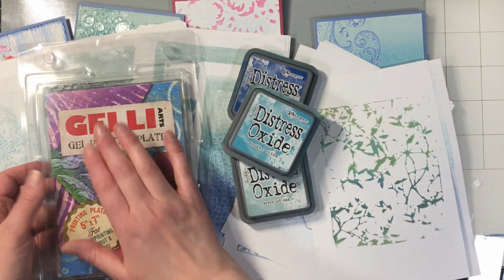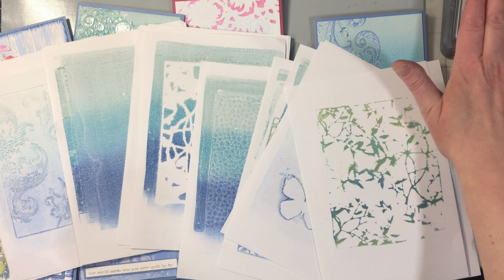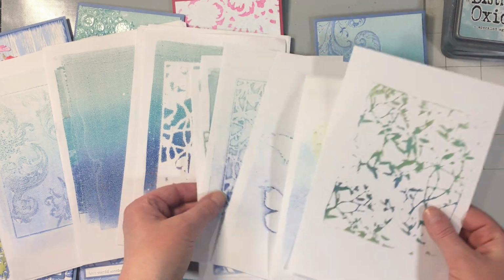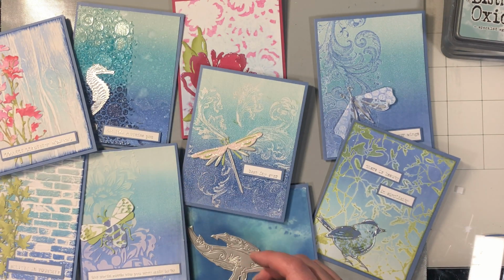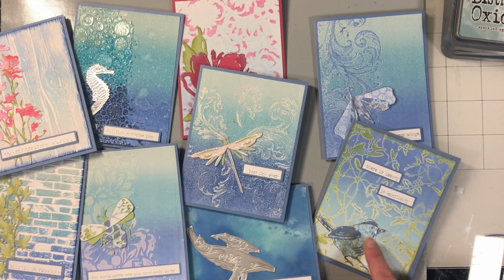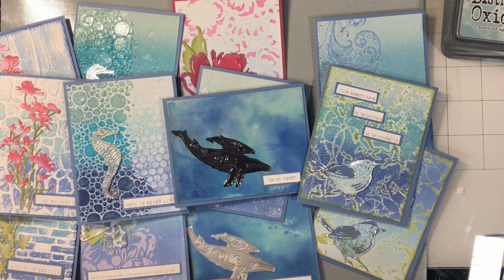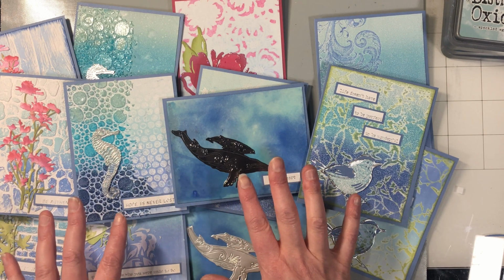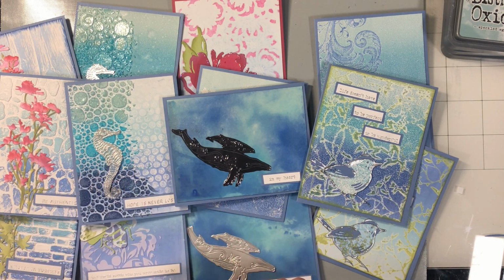Gelli Printing with Ink Pads Class Playlist Video 1: Introduction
Ink this Class Playlist we will be working with a Gelli Plate and learning different Tips and Techniques for using Ink Pads with your Gel Plate.  The First half of the playlist will cover different ways to use ink pads with your gelli plate including how to incorporate Stamps, Stencils, Dies and Ink sprays.  In the Second half of this playlist we will take some of those prints and I will show you four different ways you can use those Gelli Prints in Card Making.

Supplies used for each Technique will be listed in the Video Descriptions.

The Videos in this playlist were created for a class on another platform (this is why they aren't complete videos showing each project from start to finish).  If you've discovered this playlist midway here is the playlist below and you will be able to click "play all" to watch the whole class playlist